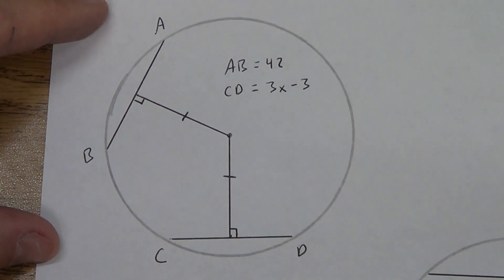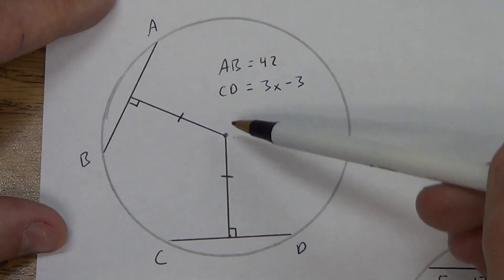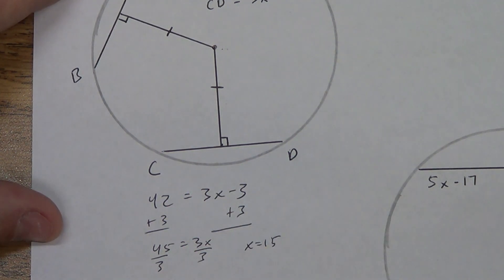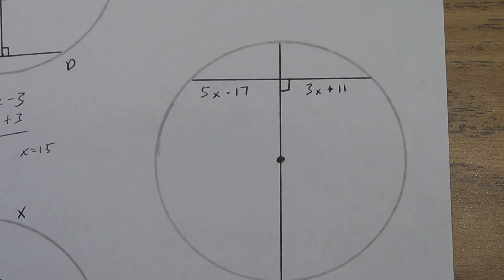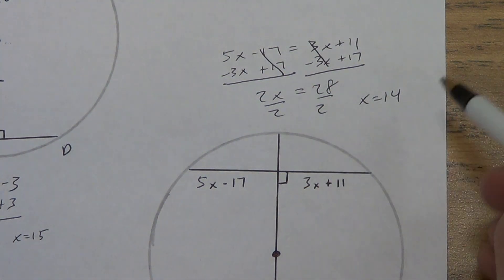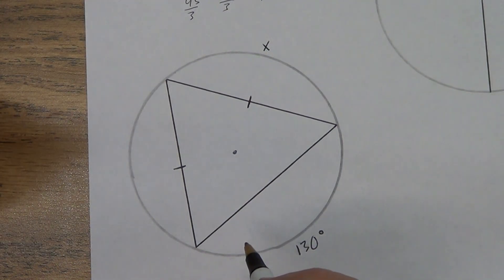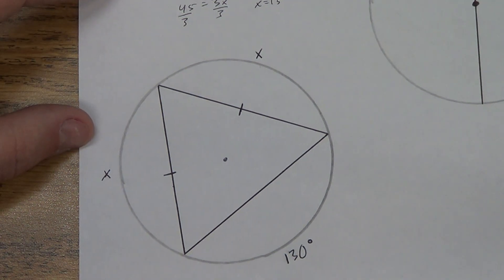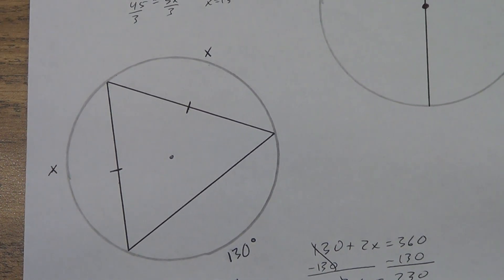Lesson 10.3 - Part 2 - Examples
Using Theorems about Chords and Arcs